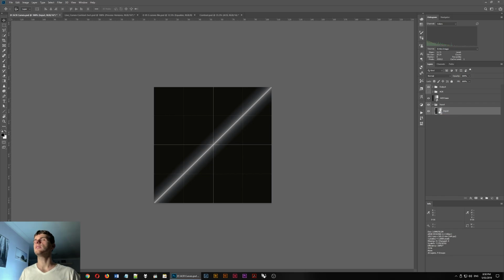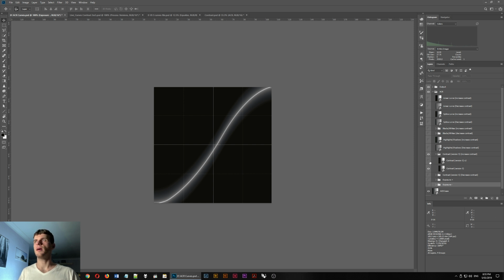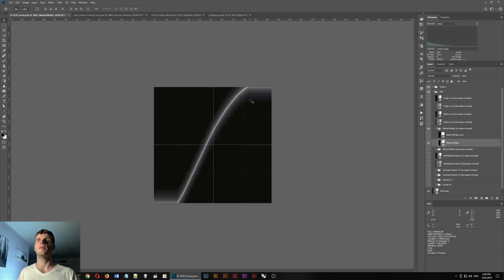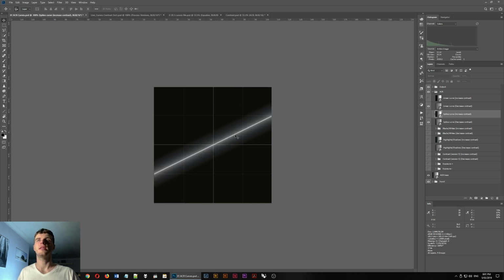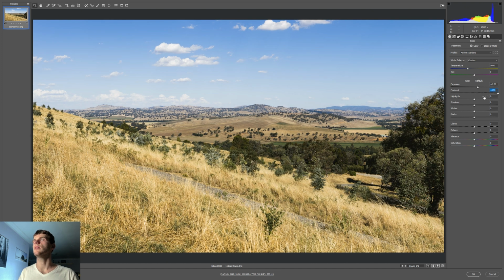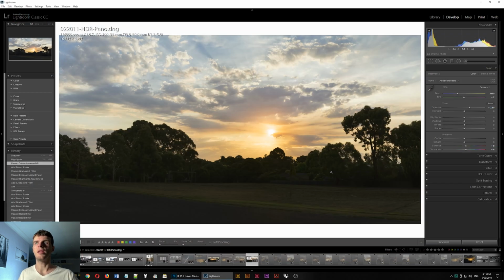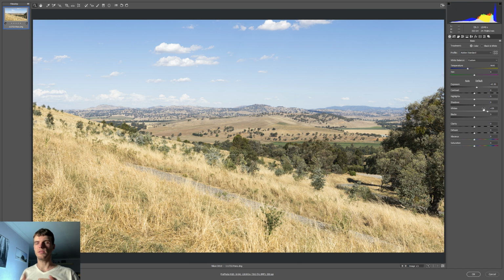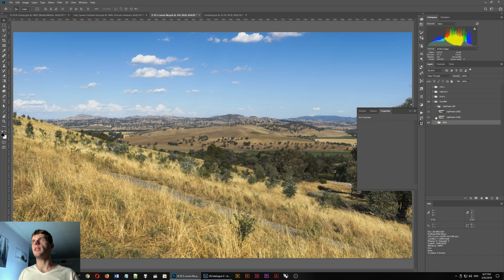Changing Contrast with Adobe: Raster vs Raw - LI | Process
Adobe Photoshop and Adobe Camera Raw have different methods to changing image contrast. This video compares how different iterations of these transformations affect the look of an image. Check the high-res composite to compare the variations in this video!

Introduction
01 How ACR transformations affect the luminance curve 01:00
02 How ACR transformations affect the histogram 05:30
03 Two neat ways of increasing contrast in Photoshop 10:25
Conclusion 11:53

Directory: Light Insight-Process-Standard

References:
Allen E., Triantaphillidou S.- The Manual of Photography (10th ed)
Evening M.- Adobe Photoshop CC for Photographers 2018
Evening M.- The Adobe Photoshop Lightroom CC Book

This is my second video. I realise now that the first one was waay too long. This video has been severely condensed :)